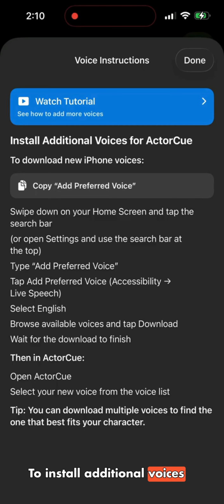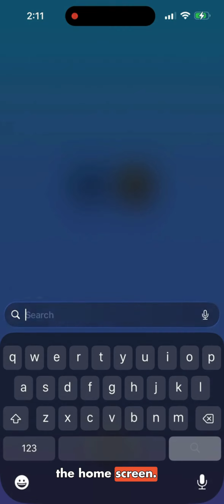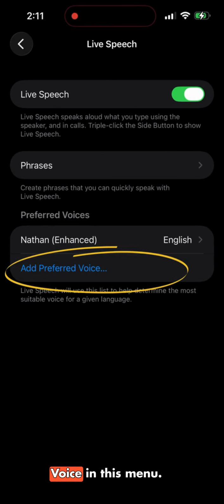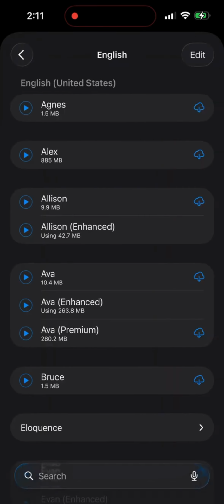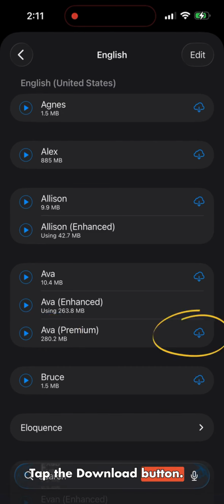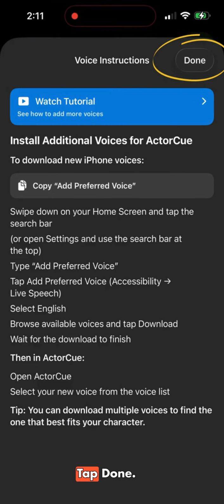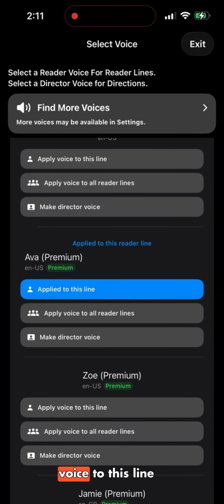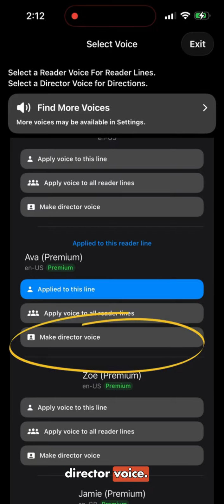Adding more voices in ActorCue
0:00 – Introduction: Installing additional voices in ActorCue
0:03 – Open ActorCue and copy “Add Preferred Voice”
0:09 – Minimize ActorCue and open Search
0:15 – Paste and search for “Add Preferred Voice”
0:17 – Tap “Add Preferred Voice” from the menu
0:30 – Preview voices (Example: Ava – American English)
0:38 – Download the selected voice
0:50– Exit the menu and return to ActorCue
2:53 – Tap “Done” to activate voice
2:56 – Ava Premium is now available
3:10 – Using the voice as a scene partner
1:06 – Apply voice to single or all reader lines
1:14 – Choosing a different director voice
1:18 – Conclusion and next steps